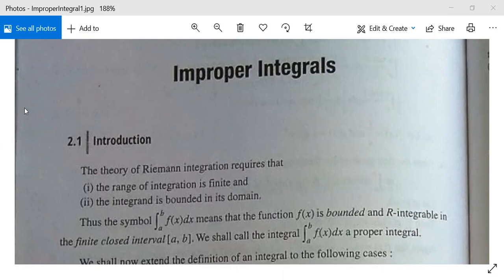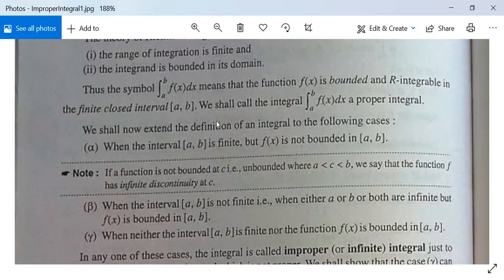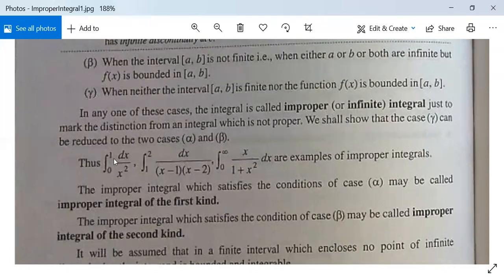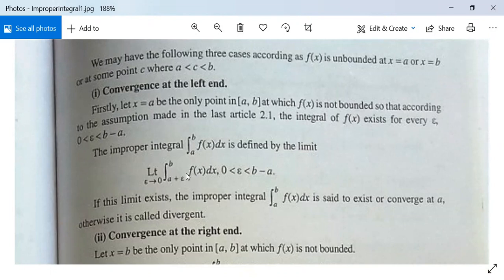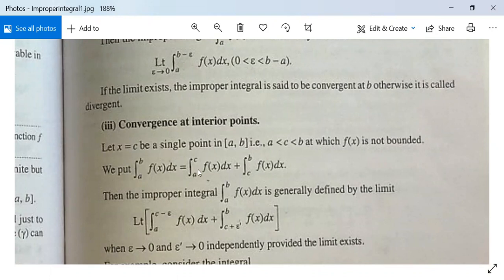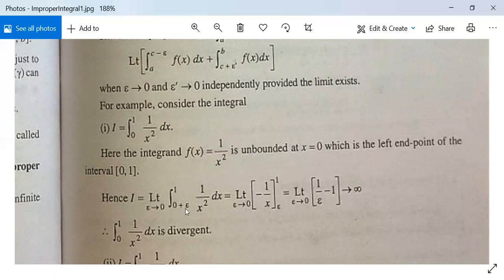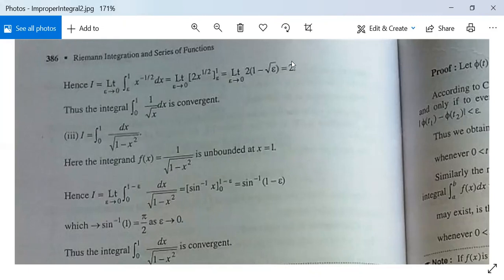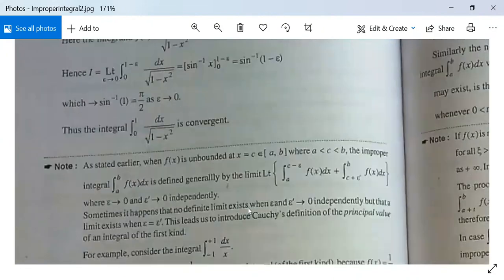Improper Integral 1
Definition, Improper Integral of the First Kind, Example